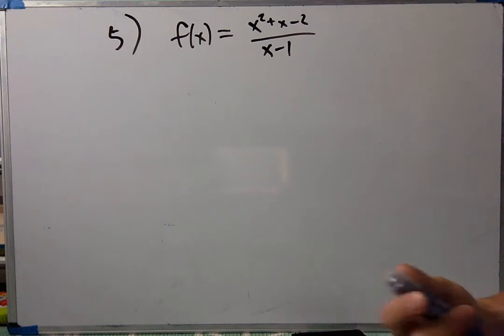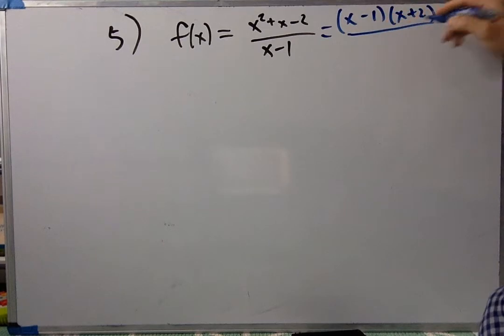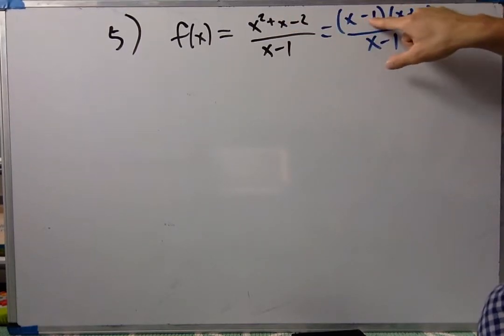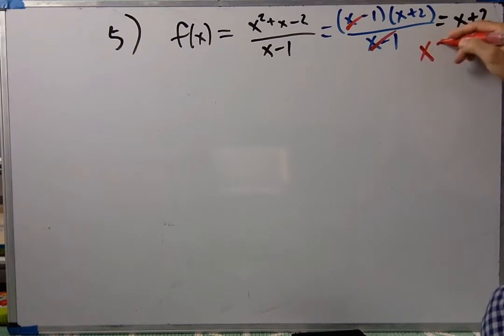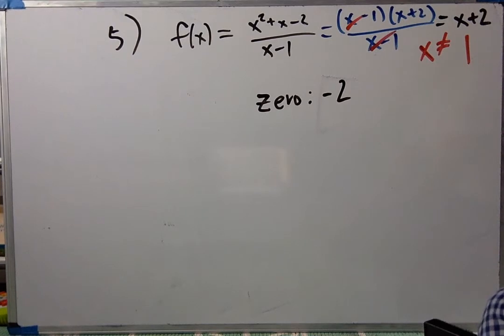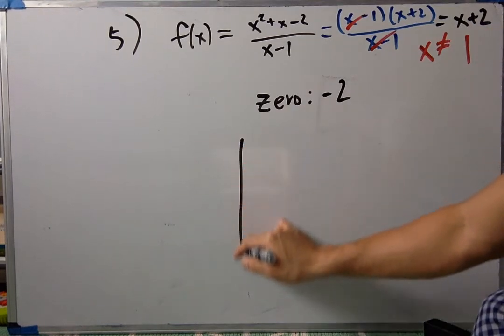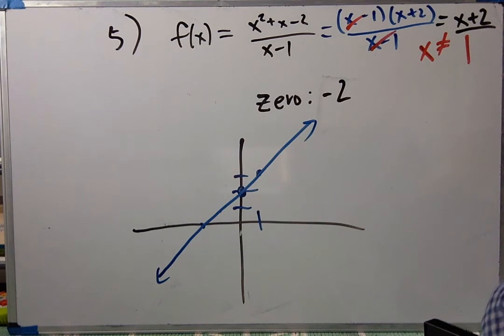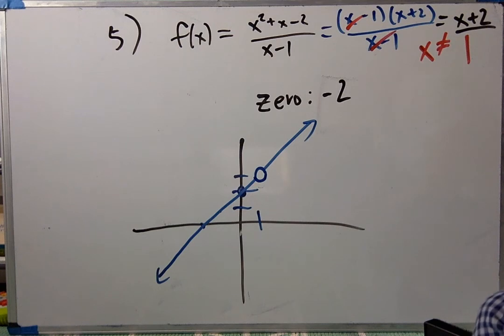28 (3.7 part 2) #5